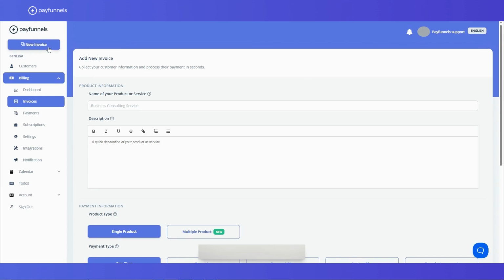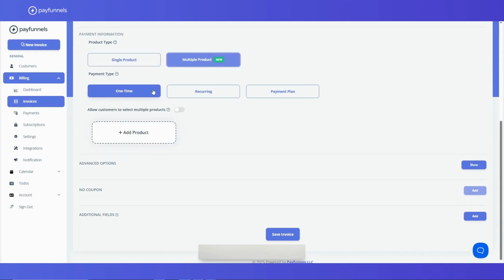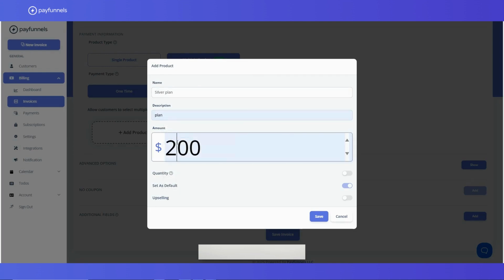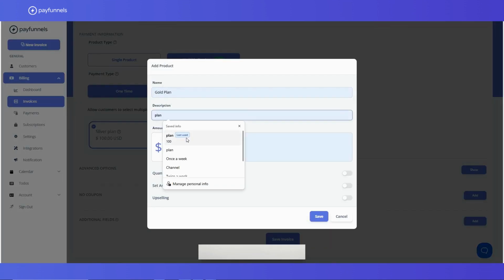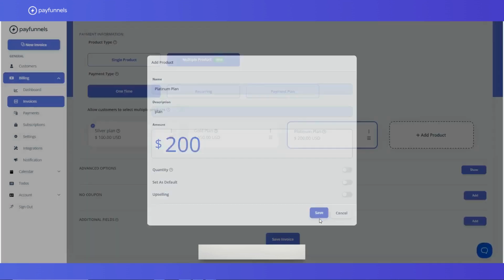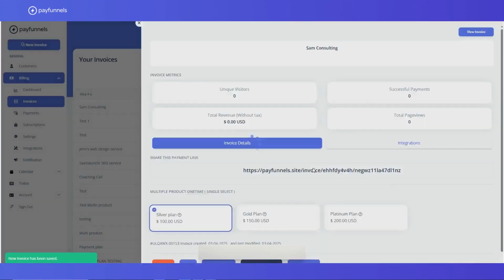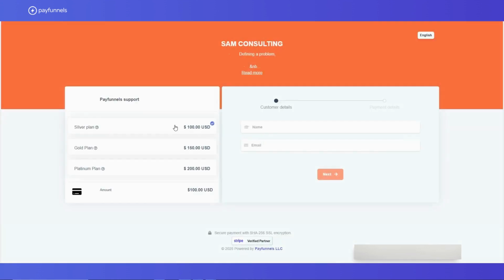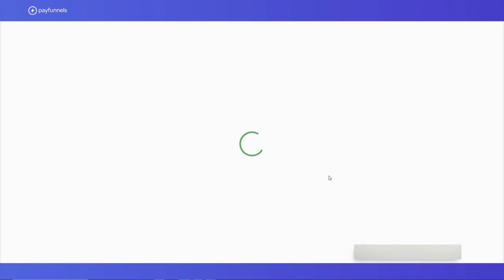Tiered Pricing: How to Add Multiple Products to a Single Invoice/Payment Link (Step-by-Step Guide)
🔹Sell More with Product Bundling & Tiered Pricing in PayFunnels (Step-by-Step Tutorial)

Learn how to use product bundling and tiered pricing in PayFunnels to sell more with every checkout. Add multiple products or services to a single invoice so customers can choose between Silver, Gold, or Platinum plans - and you get paid faster.

🔹 How to add multiple items to one invoice or payment link
🔹 How to customize product names, prices, and quantities
🔹 How to preview and send tiered pricing invoices to customers

💰 Why Use Product Bundling & Tiered Pricing?

✅ Increase average order value (AOV) with tiered pricing packages (Silver / Gold / Platinum)
✅ Give customers multiple options in one seamless checkout
✅ Simplify invoicing and get paid faster — no separate links needed

🔗 Resources

📘 Guide: How to Create Multiple Products in a Single Invoice